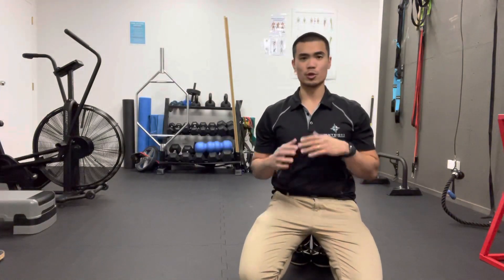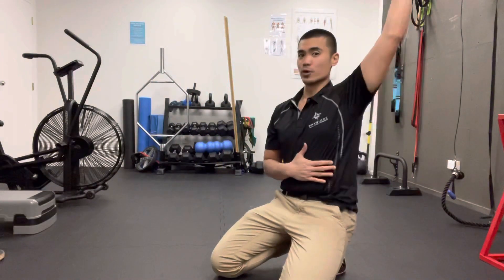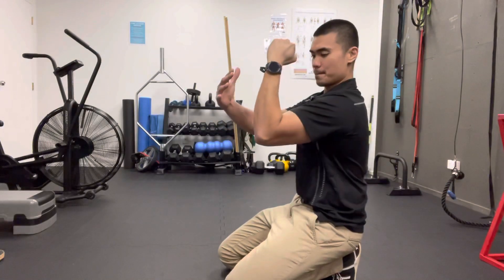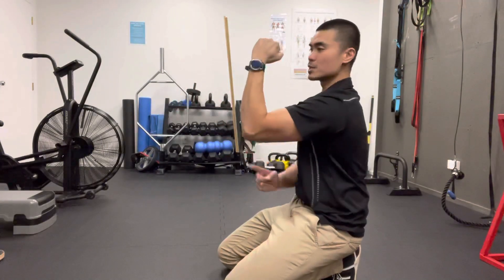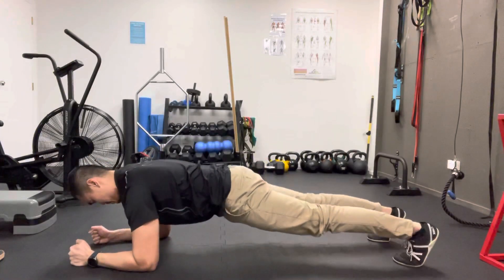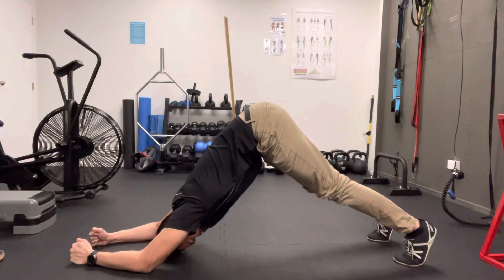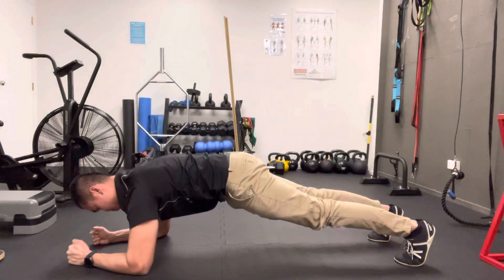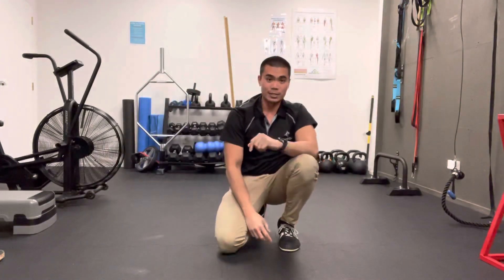Serratus Plank Press